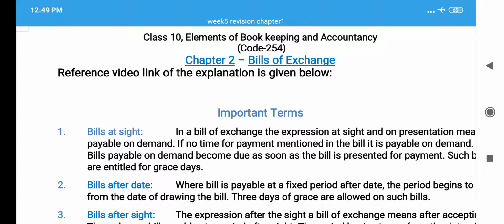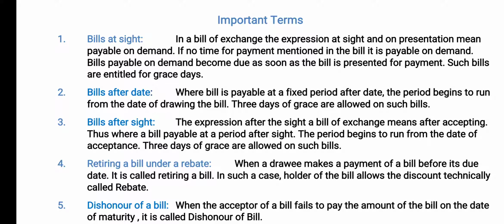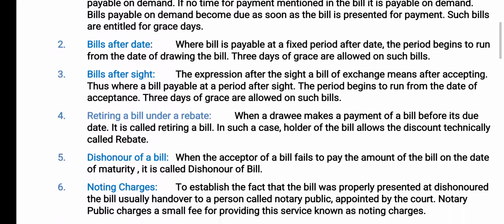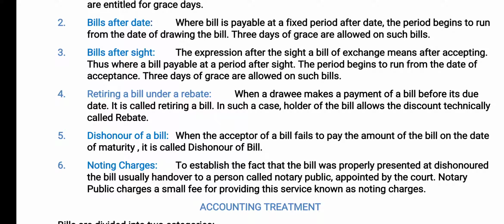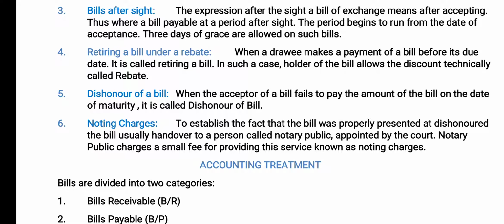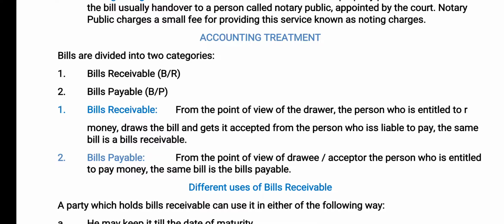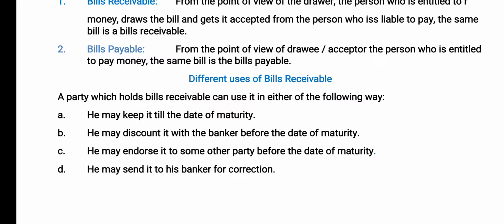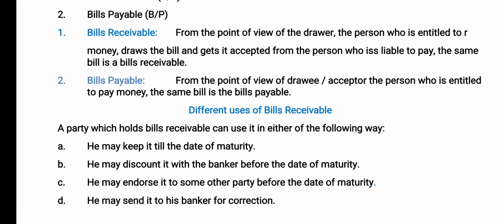Class 10 chapter 2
Important terms